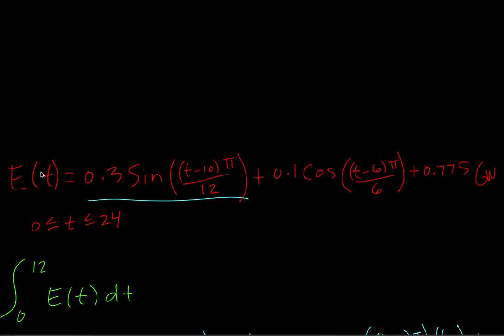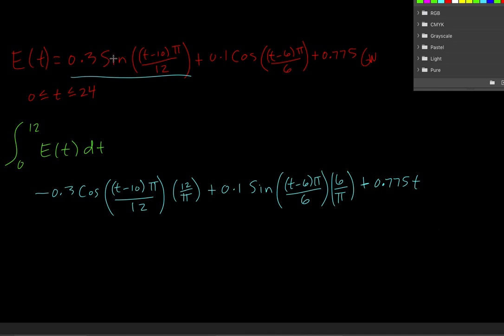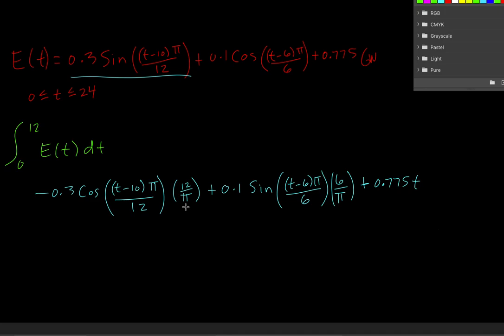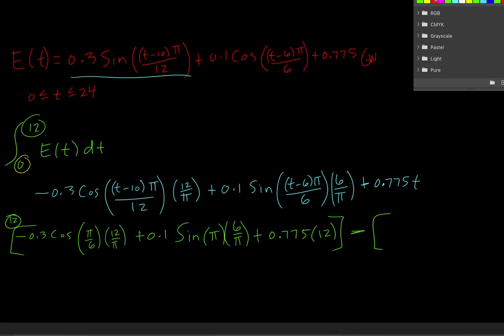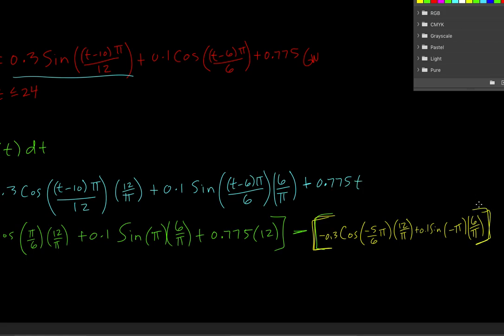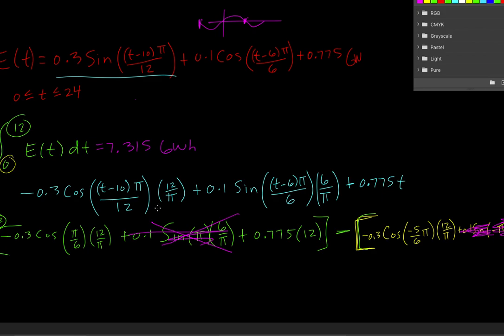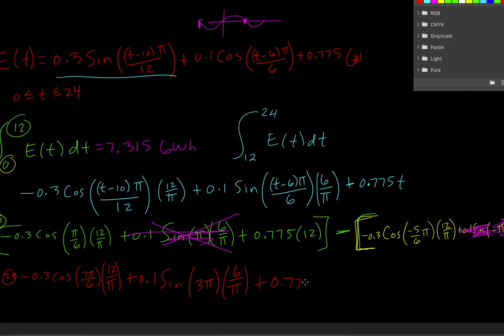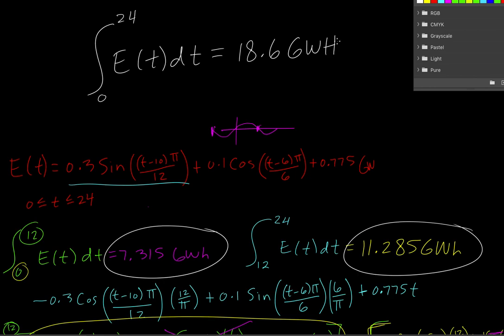22H - Problem Solving By Integration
22H - Problem Solving By Integration